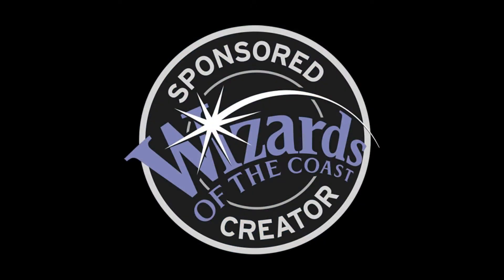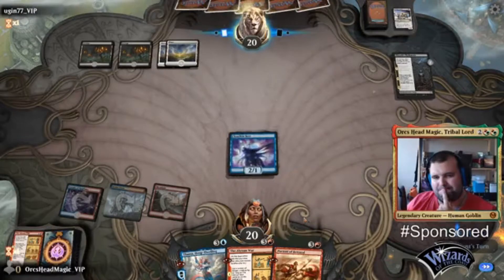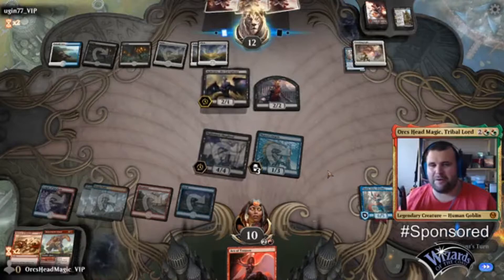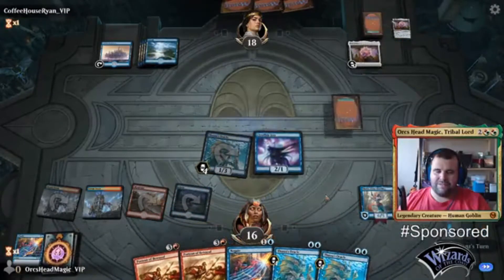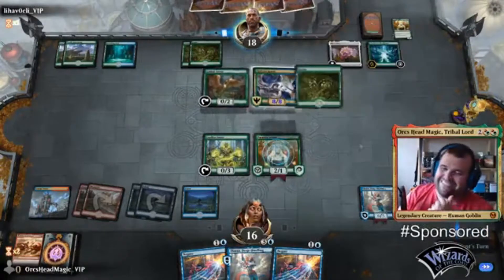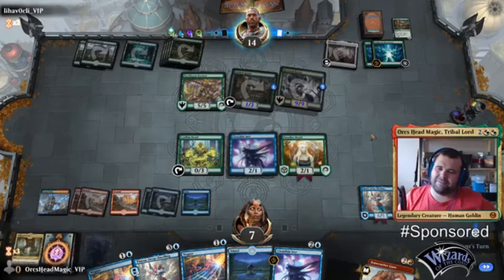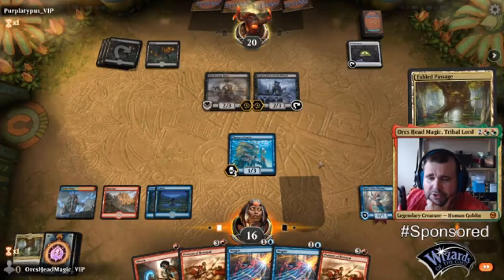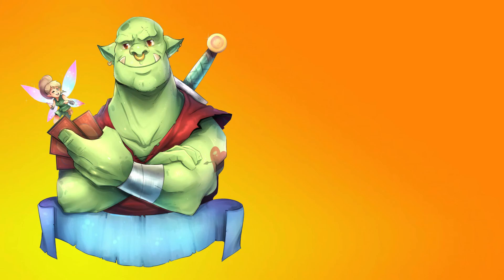Theros Beyond Death - Izzet Betrayal Deck Tech - Early Access Event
Big thanks to Wizards of the Coast for letting us in for the Theros Beyond Death Early Access Event